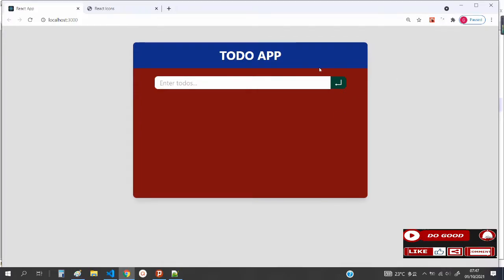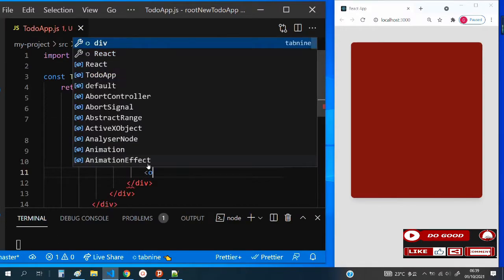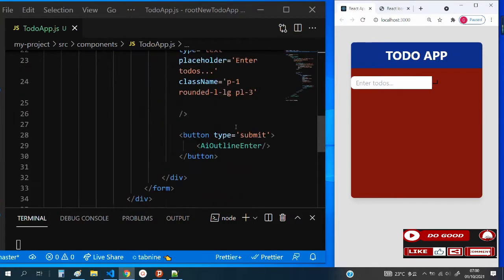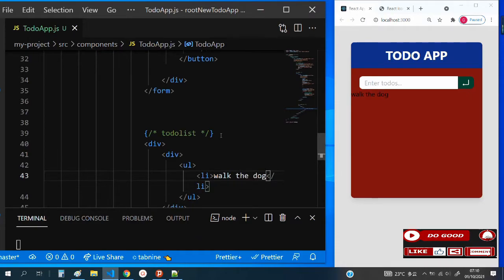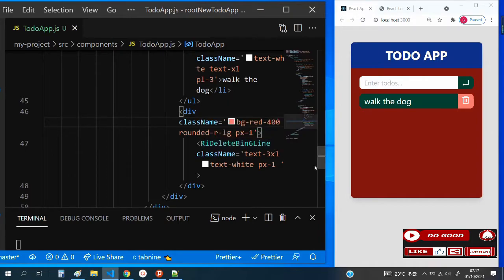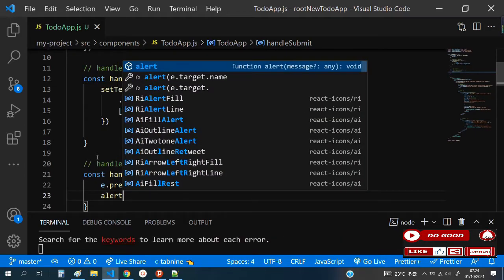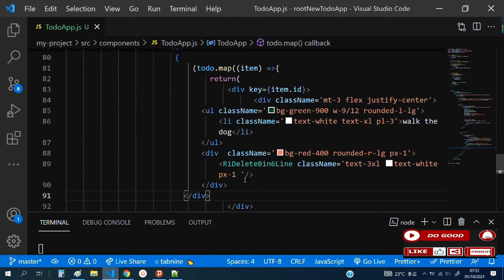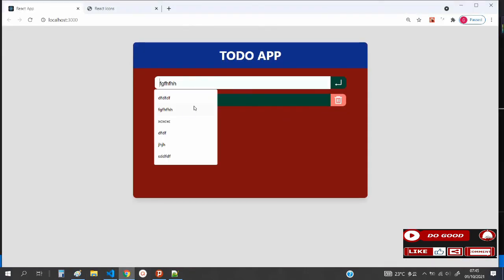Simple Todo App with React Hooks & Tailwindcss for beginners - React Micro Project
In this video you will learn the beginner approach to using HTML, Tailwindcss, React hooks  to build a simple Todo App. You will also learn the simplified approach to building projects in a software company.